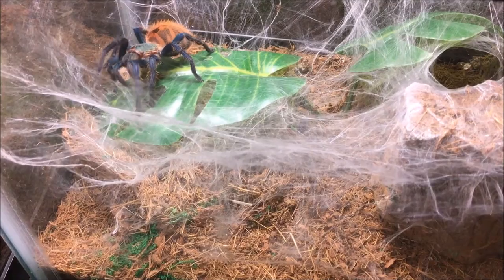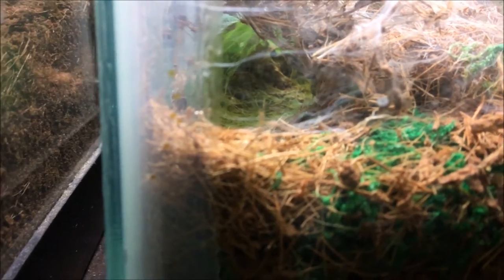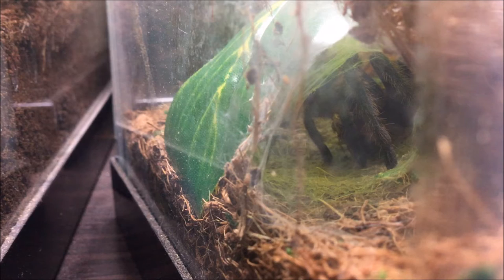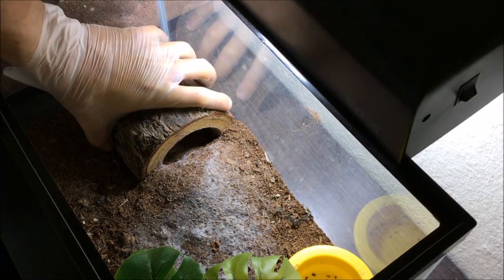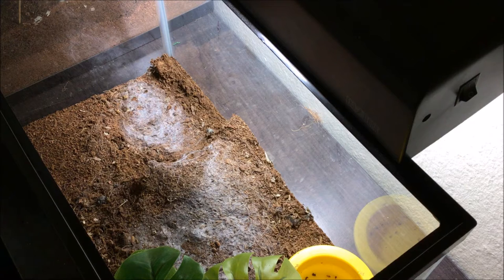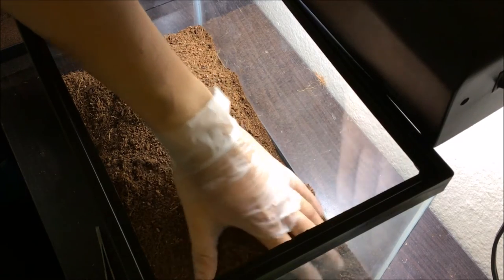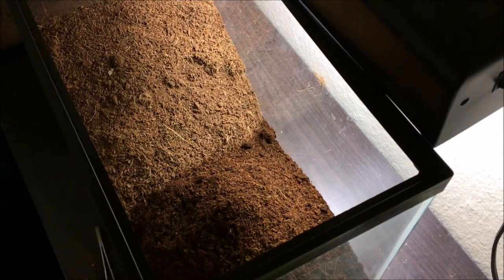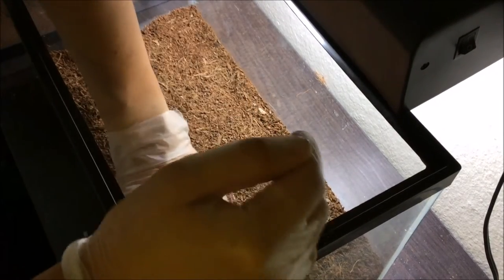TARANTULA ENCLOSURE CLEANING & FEEDING! [HD]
In this video I'll show you guys how to clean a tarantulas enclosure also I'll be feeding my new Green Bottle Blue Tarantula. I hope you enjoy this video! Social Media links will be provided below.
SOCIAL MEDIA!